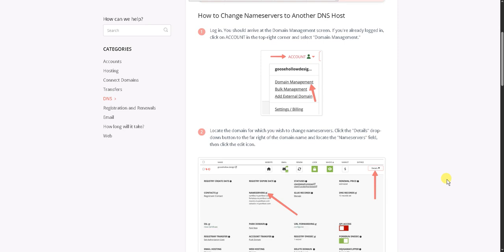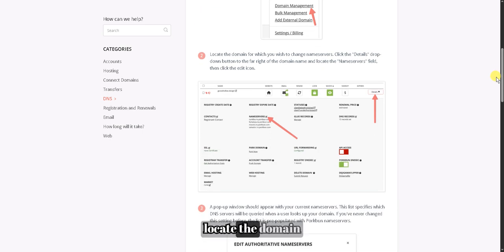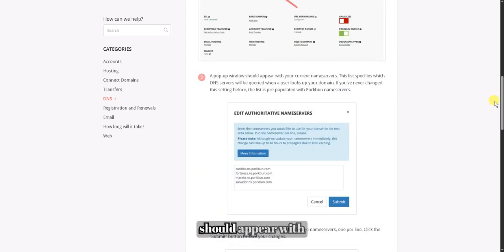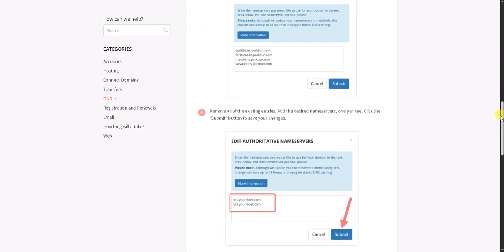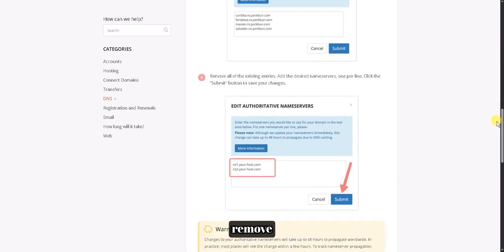NEW! How to Change Name Servers on Porkbun (2025) 🌐 | Complete Guide for Domain DNS Setup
Not sure how to change your name servers on Porkbun in 2025? In this video, I break down the entire process of updating your Porkbun domain’s name servers so your website points correctly to your hosting provider. Whether you’re connecting to a website builder, hosting service, or custom server, this step-by-step guide ensures your DNS is set up correctly without errors.

✅ What You’ll Learn in This Porkbun Name Server Guide:
🌐 How to access your Porkbun account & domain dashboard
⚙️ Step-by-step process to update name servers
💡 Understanding default vs custom name servers
❌ Common mistakes to avoid when changing DNS
⏳ How long name server changes take to propagate

⏳ Timestamps & Video Chapters:
0:00 Intro – Why Updating Name Servers Is Important in 2025
0:20 Accessing Your Porkbun Account & Domain Settings
0:40 Changing Name Servers: Manual vs Custom Options
1:00 Verifying Name Server Updates & Propagation Time
1:20 Tips to Avoid DNS Errors and Website Downtime

🔥 Why Watch This Porkbun Name Server Video?
✅ Learn the correct way to point your domain to any hosting provider
✅ Avoid downtime or misconfigured DNS settings
✅ Save time with a clear, step-by-step guide

✅ Website owners using Porkbun domains
✅ Bloggers, entrepreneurs, and small businesses
✅ Anyone connecting a domain to a hosting service or website builder
✅ Beginners needing a simple, reliable DNS setup guide